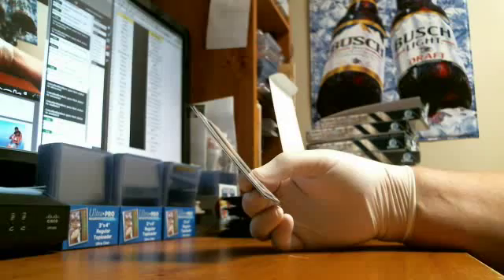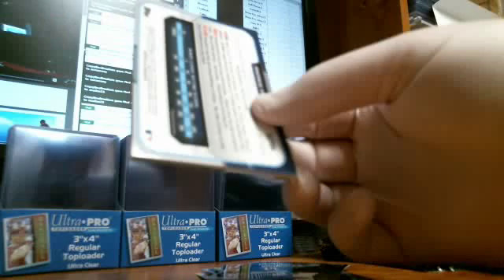2015 Bowman Chrome Hobby Break part 1 9/6/15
2015 Bowman Chrome 12 Box Hobby Case Break on 9/6/15